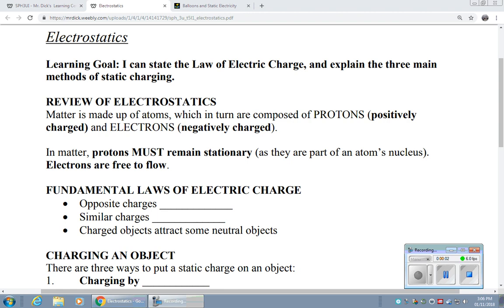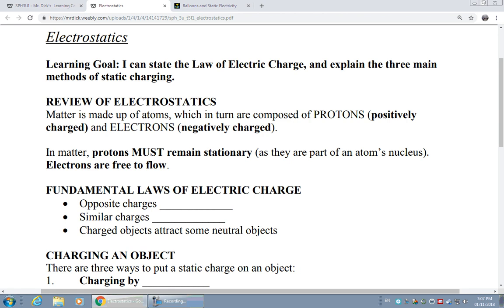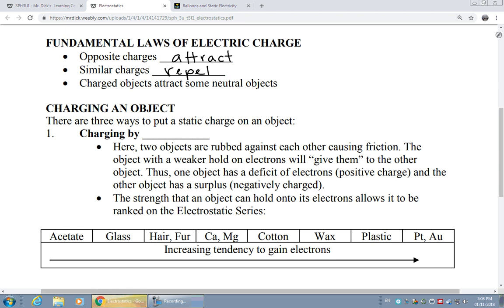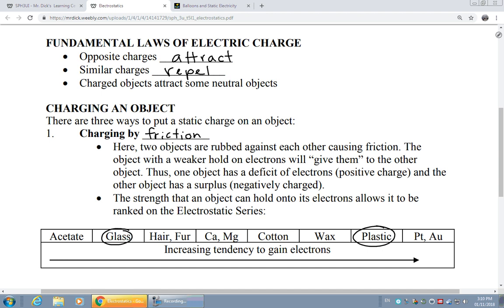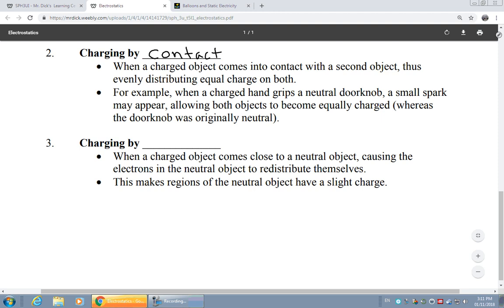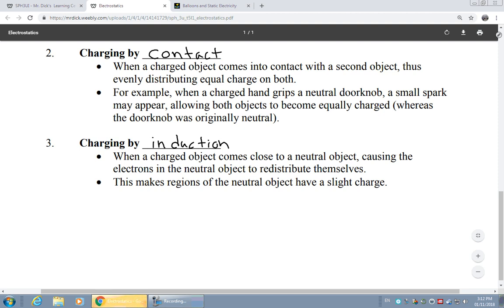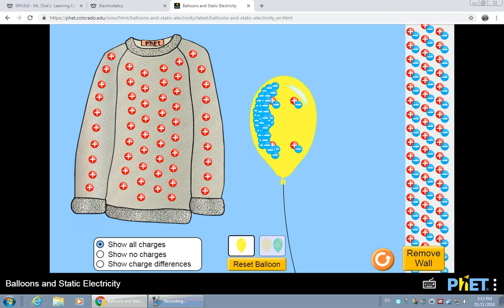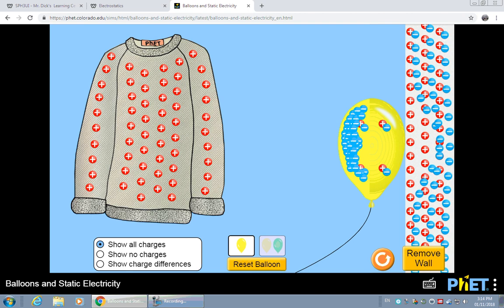SPH3UI - Electricity & Magnetism - Note 1 - Review of Electrostatics